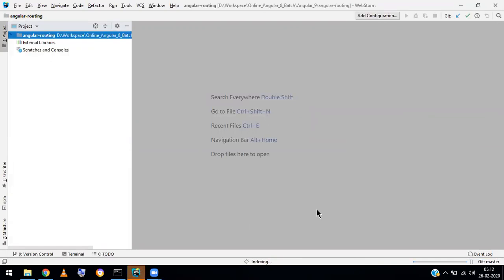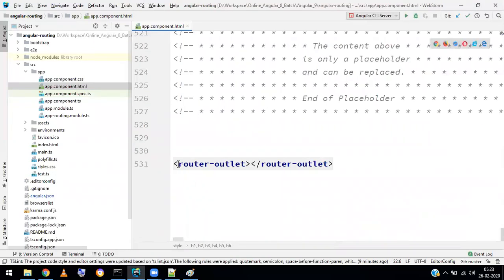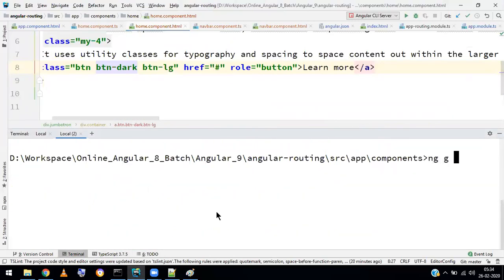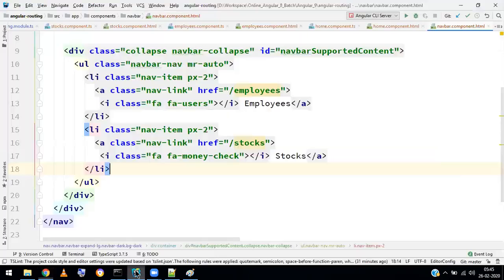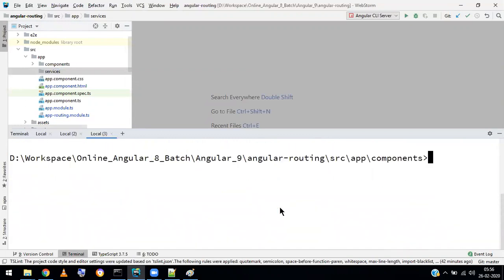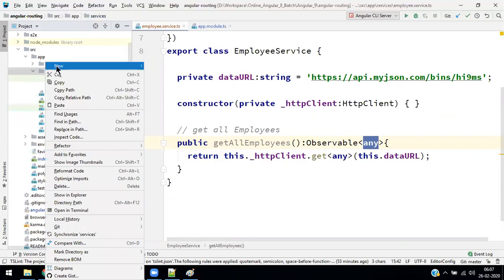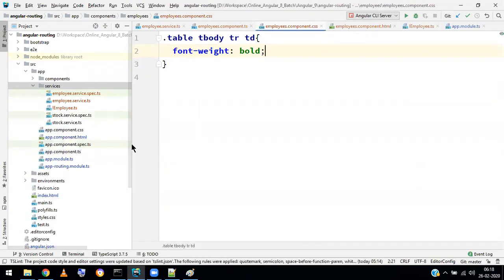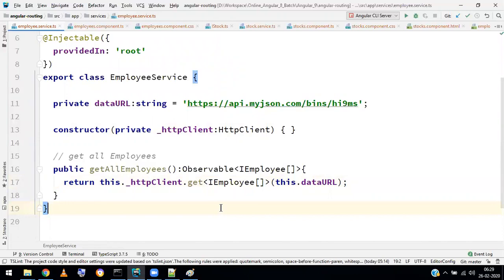DAy 6 Angular Routing